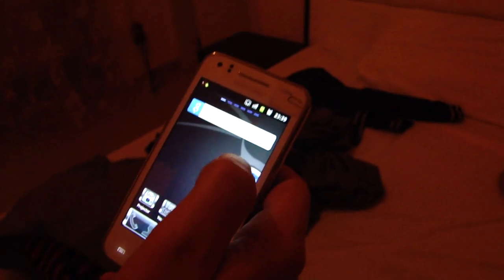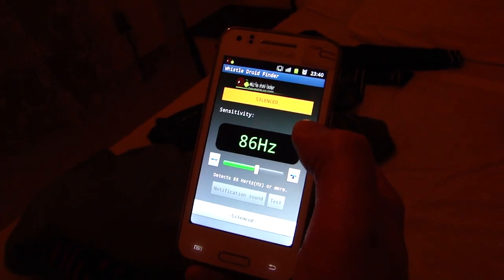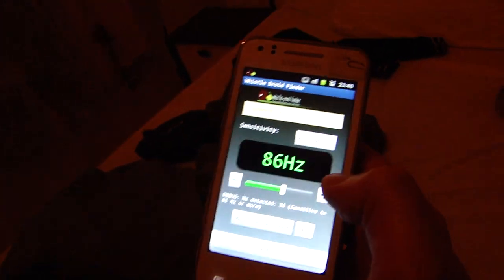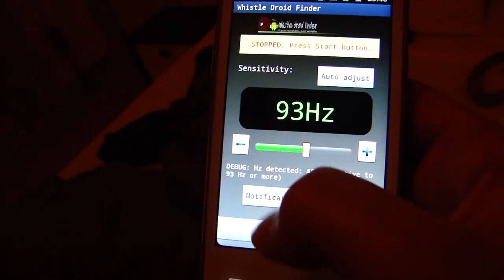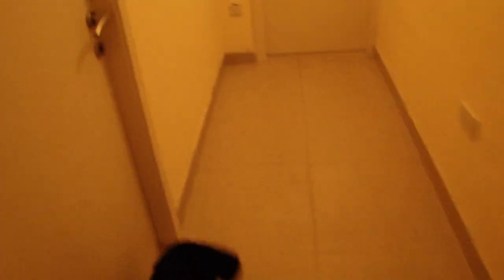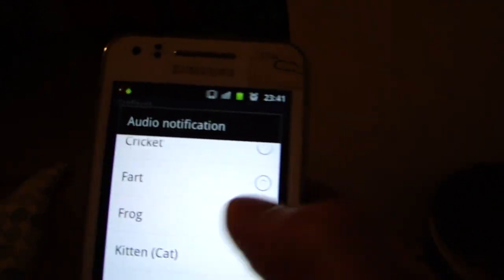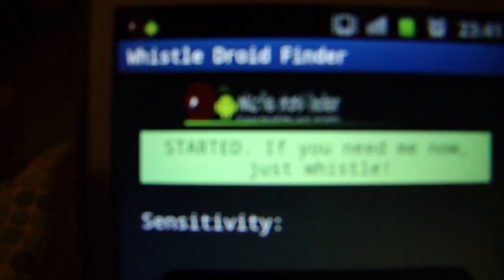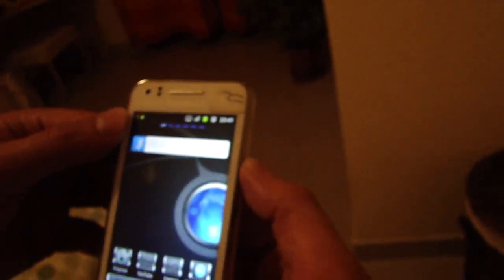How to find your misplaced/lost phone with Whistle Droid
Find your misplaced phone! Dont know where your phone is? Watch this video to get the ideal solution! With Whistle Droid finder (free) you just whistle and the phone responds by making a sound..